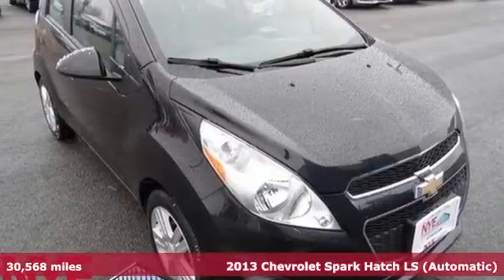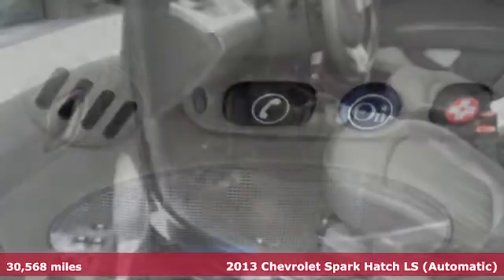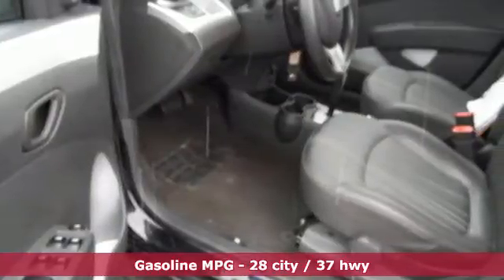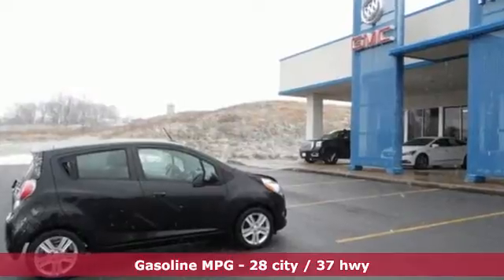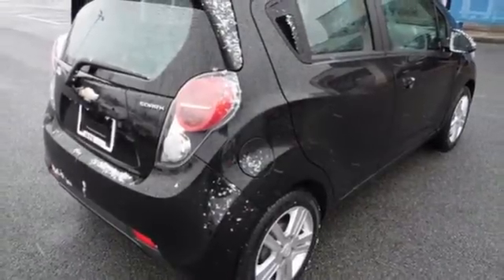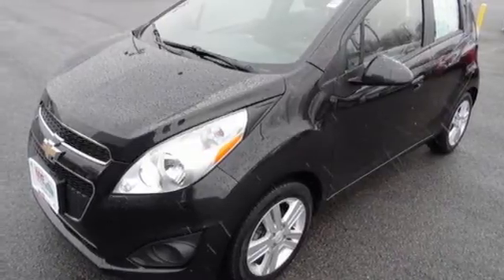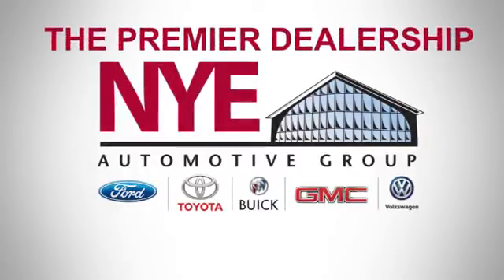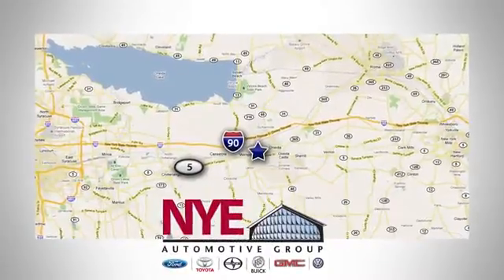2013 Chevrolet Spark Utica NY Oneida, NY TS1948A - SOLD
Year: 2013
Make: Chevrolet
Model: Spark
Trim: LS
Engine: 4 Cyl. 1.2L
Transmission: Automatic
Color: Black
Mileage: 30568
Stock #: TS1948A
VIN: KL8CB6S90DC539849
This 2013 Chevrolet Spark LS is located at NYE Buick GMC in Oneida, NY.

Address:
1441 Genesee St.